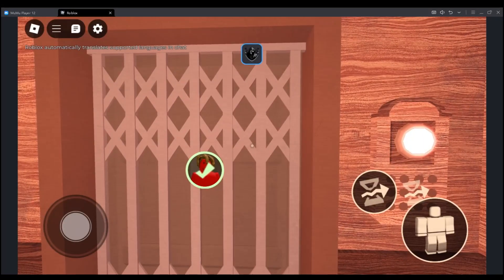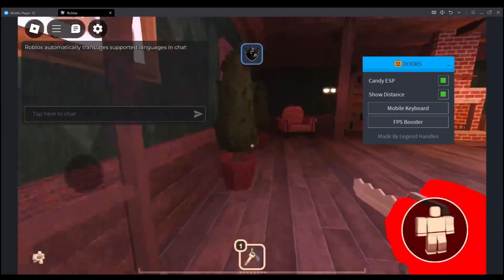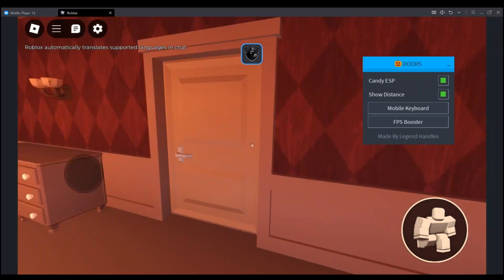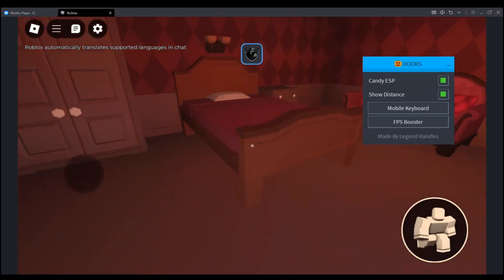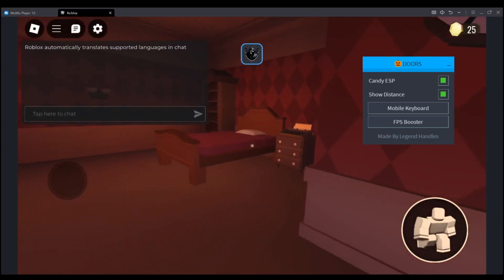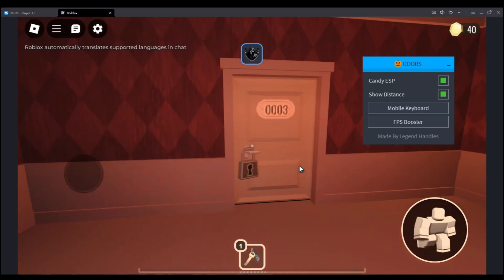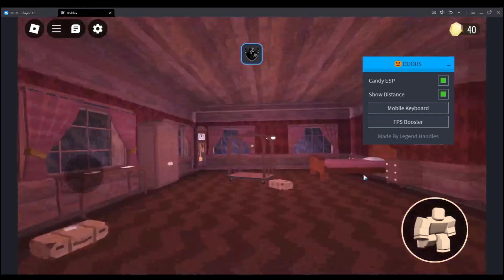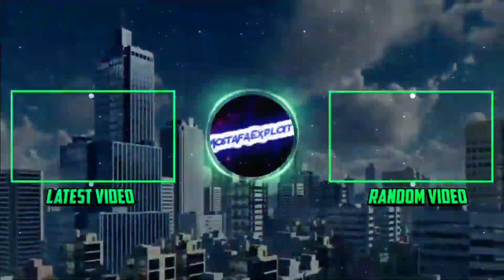DOORS Script Pastebin 2024 Auto CANDY + Inf LIVES | Working Pc + Mobile *NEW*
I will show you how to safely download scripts/exploits without any risk of getting a virus, this is me Mosy, a reliable person that you can download from all your desired scripts/exploiting needs.